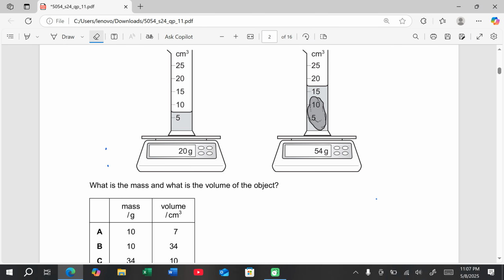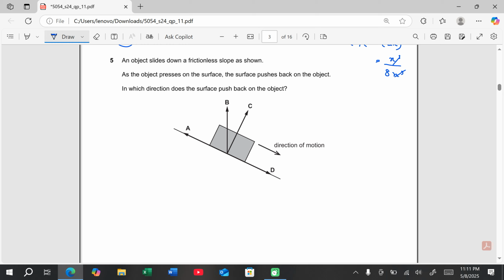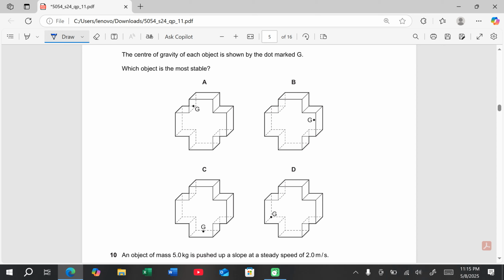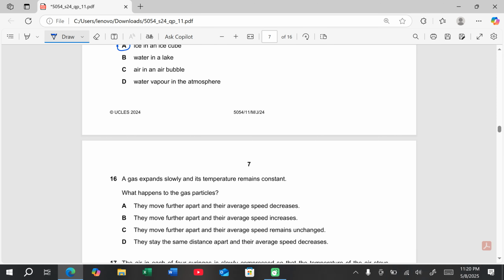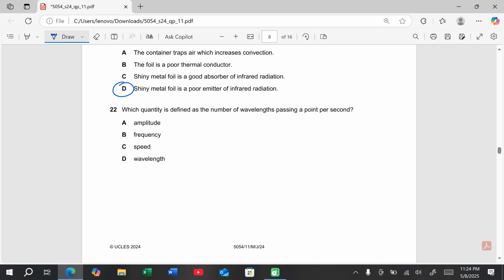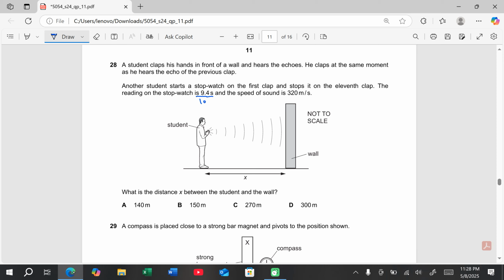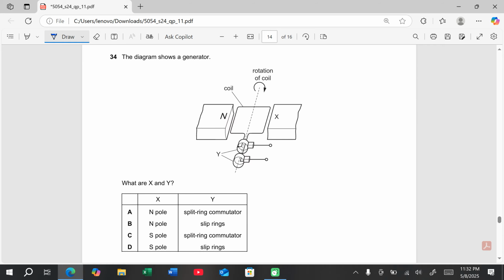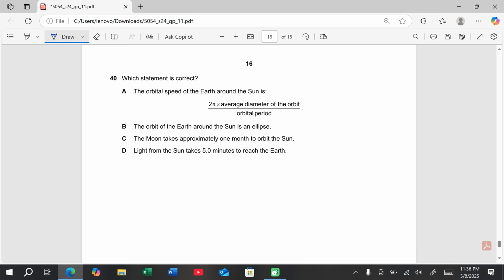O LEVEL Physics 5054/11 P1 M/J 2024 Variant 1 Complete Solution